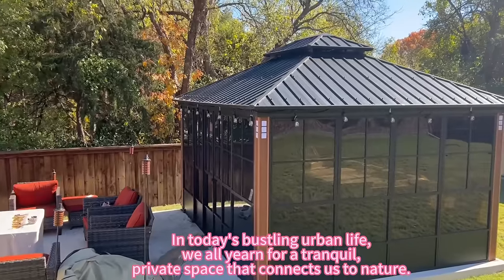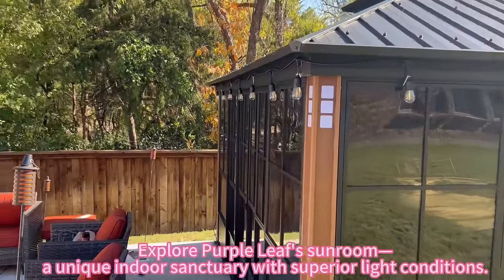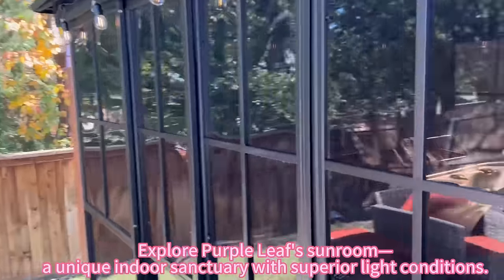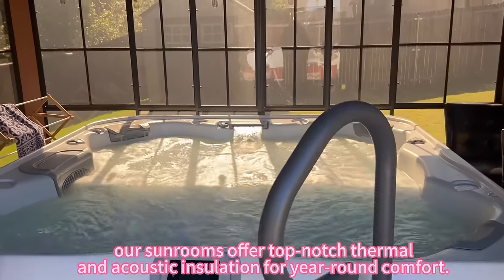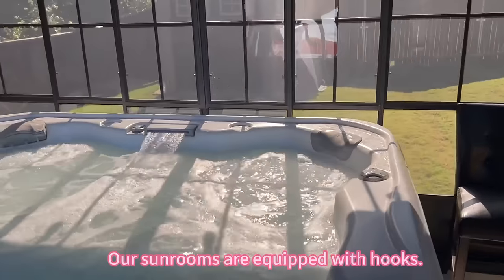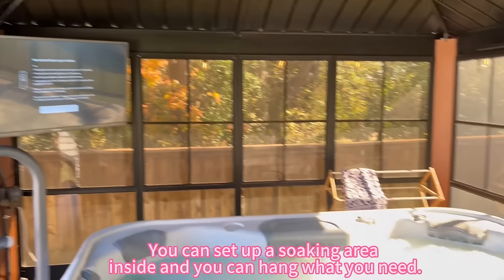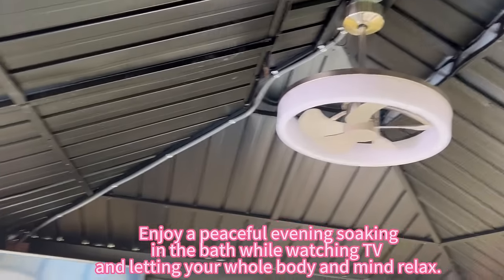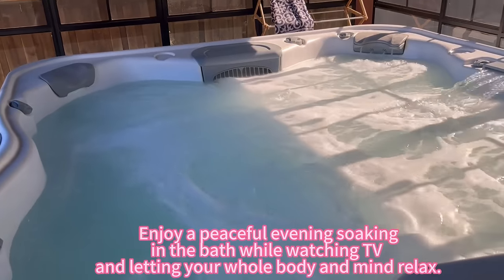Enjoy your outdoor life by a patio sunroom!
The Purple Leaf Aluminum Patio Sunroom is a versatile, all-weather building suitable as a studio, cafe, or relaxation space. Featuring a galvanized steel roof, powder-coated aluminum frame, and PVC screen walls, it's durable against wind, snow, and UV rays. Enjoy extra lounge space for gatherings and relaxation!